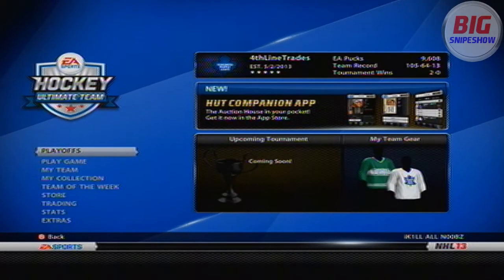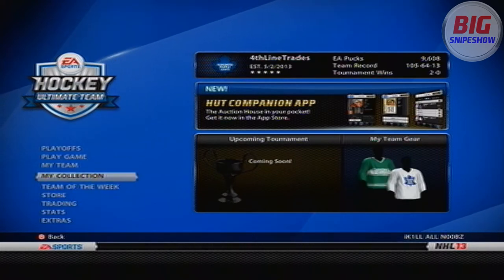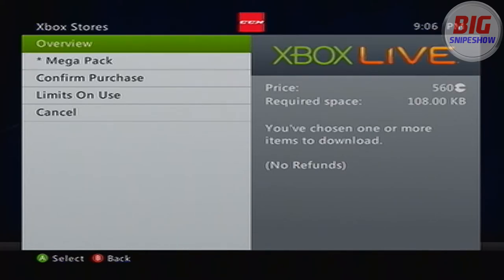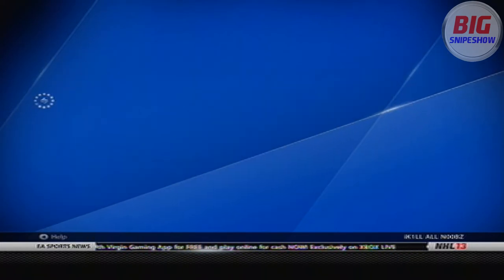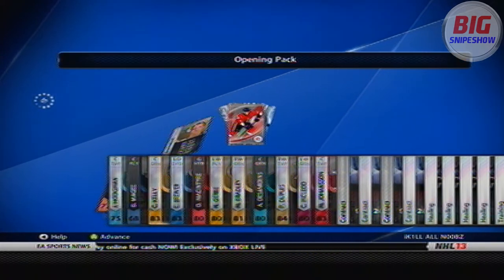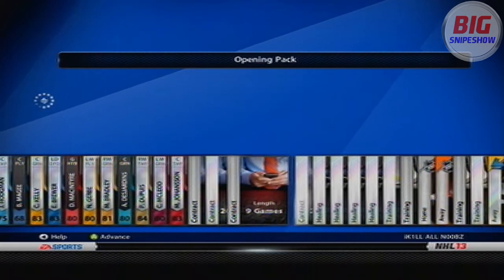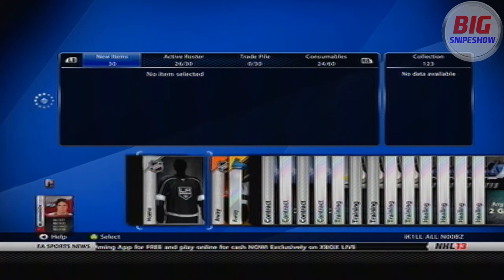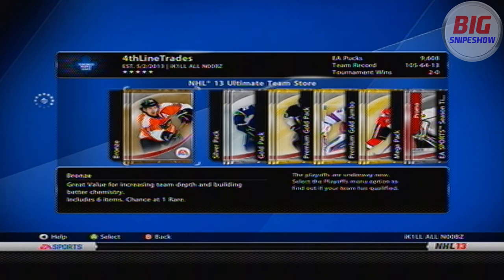NHL 13 HUT Pack Opening "35k MEGA Pack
-=|BIGsnipeshow|=-
Make My Day And Rate Comment And
And If Ur Feeling Generous
Leave A Faviourite (:
 | Amazing Partership! |
Want a Partnership?